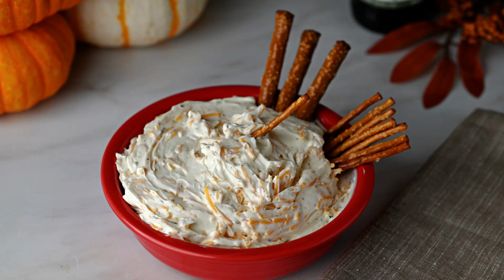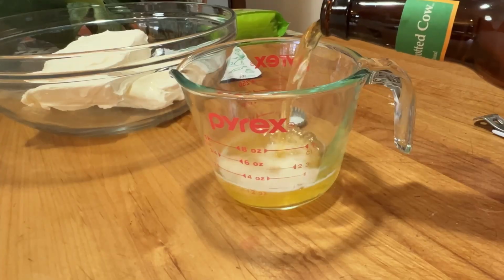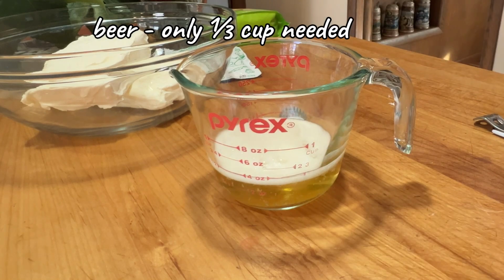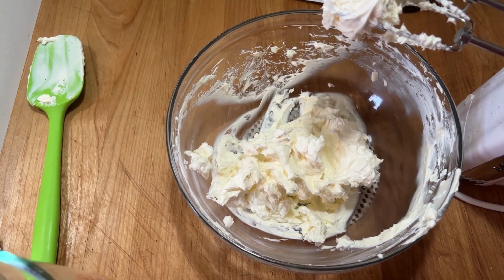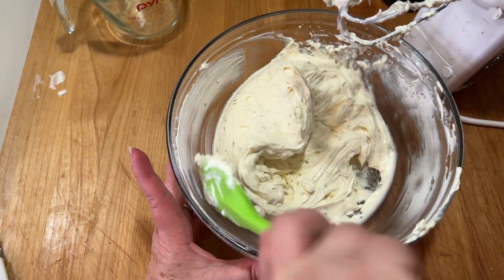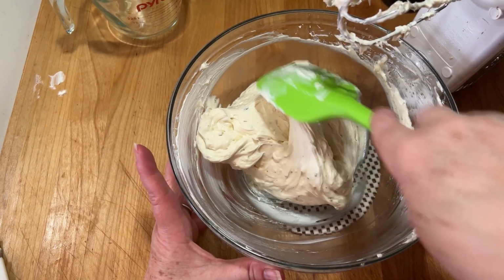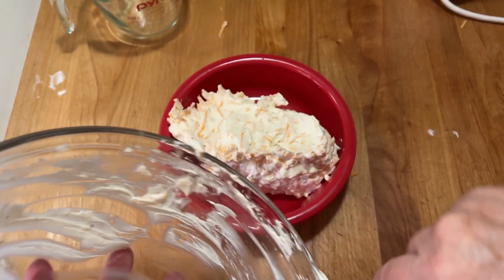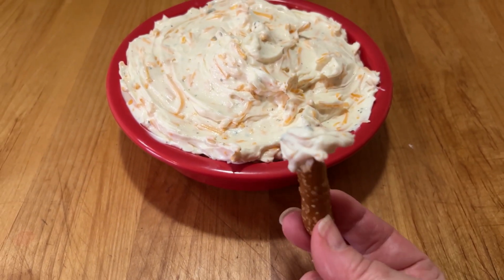Beer Cheese Dip - the Perfect Game Day Appetizer!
Get ready to score big with your friends and family this game day with the ultimate Beer Cheese Dip recipe! This creamy, cheesy, and utterly delicious dip is the perfect addition to any party or gathering. Made with a combination of sharp cheddar, tangy beer, and ranch seasoning, this beer cheese dip is sure to be a touchdown with your guests. Plus, it's incredibly easy to make and can be customized to fit your taste preferences. Whether you're a fan of ranch or prefer a more classic flavor, this beer cheese spread is the perfect accompaniment to your favorite snacks and appetizers. Try it out and see for yourself why it's a game day favorite!

Links for products used in this video:
Cuisinart hand mixer